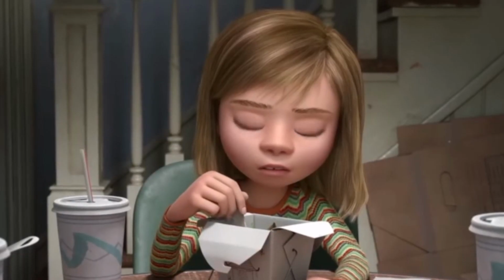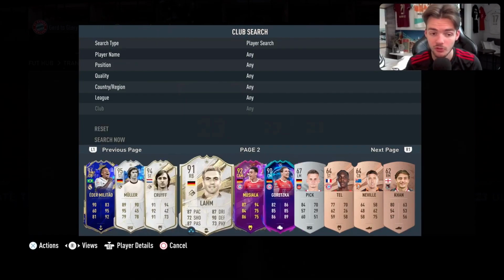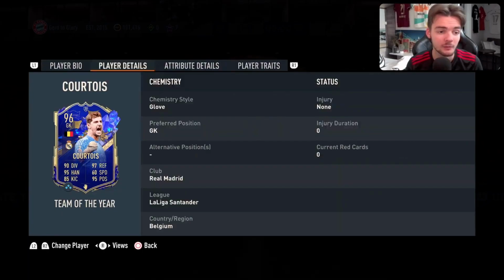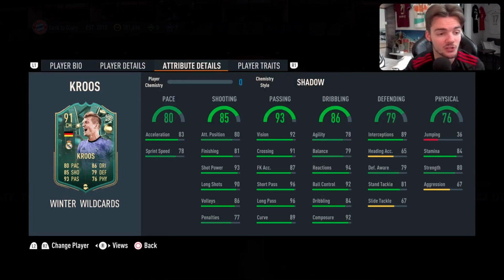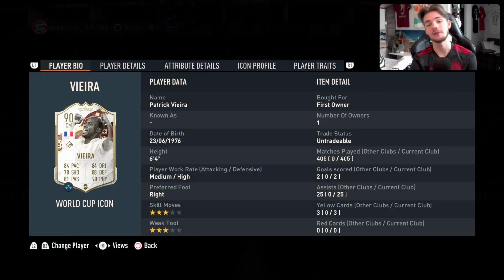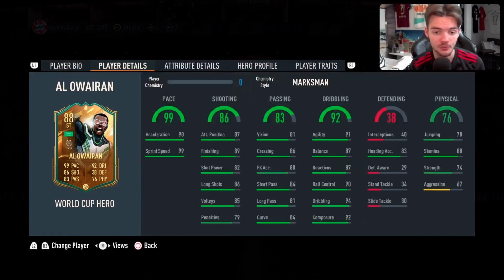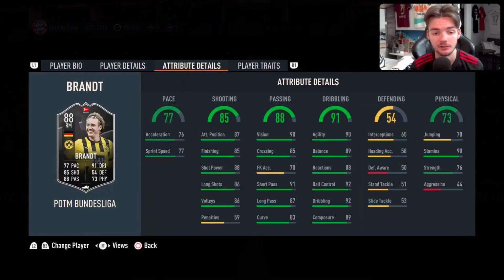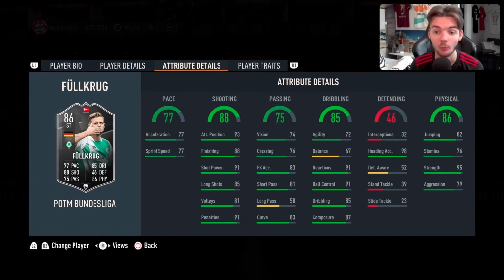What Does a $10.000 FIFA 23 CLUB LOOK LIKE?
Shoutout as always to Farin (@farinhooo on Twitter) for the incredible thumbnails! 😍